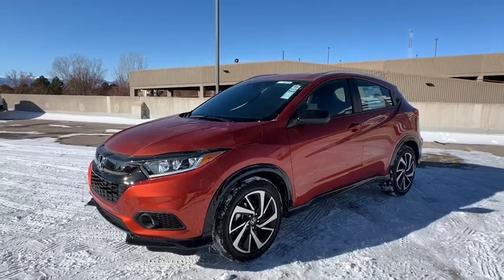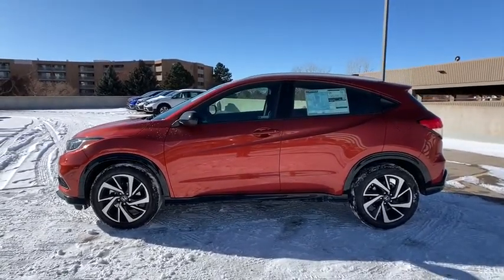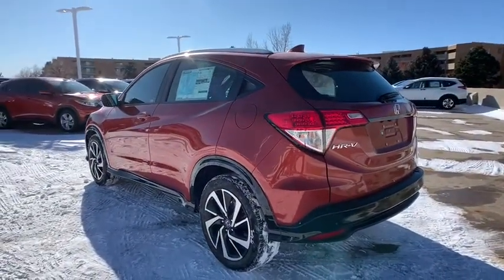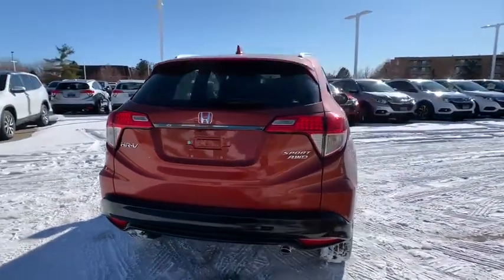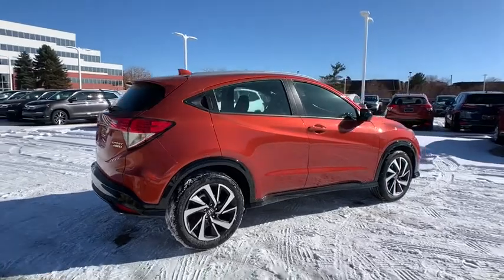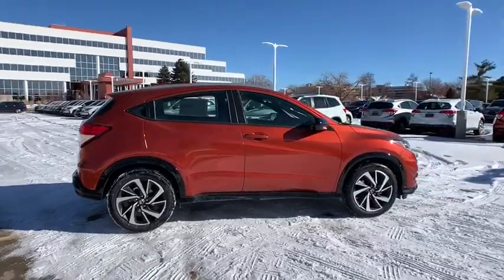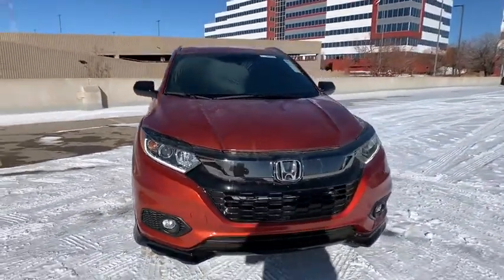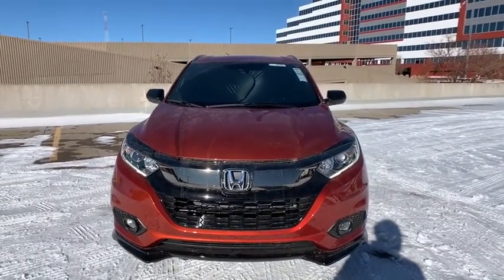2020 Honda HR-V Aurora, Denver, Highland Ranch, Parker, Centennial, CO 43125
Orangeburst Metallic New 2020 Honda HR-V available in Aurora, Colorado at

Boasts 31 Highway MPG and 26 City MPG! This Honda HR-V boasts a Regular Unleaded I-4 1.8 L/110 engine powering this Variable transmission. Wheels: 18 Machine-Finished Alloy -inc: matte black inserts, VSA Electronic Stability Control (ESC), Trip Computer.*This Honda HR-V Comes Equipped with These Options *Transmission: Continuously Variable w/Sport Mode -inc: dual-mode paddle shifters, Torsion Beam Rear Suspension w/Coil Springs, Tires: 225/50R18 95V AS, Tailgate/Rear Door Lock Included w/Power Door Locks, Strut Front Suspension w/Coil Springs, Steel Spare Wheel, Sliding Front Center Armrest, Single Stainless Steel Exhaust w/Chrome Tailpipe Finisher, Side Impact Beams, Seats w/Cloth Back Material.* Visit Us Today *For a must-own Honda HR-V come see us at Mile High Honda, 2777 S Havana St, Aurora, CO 80014. Just minutes away!